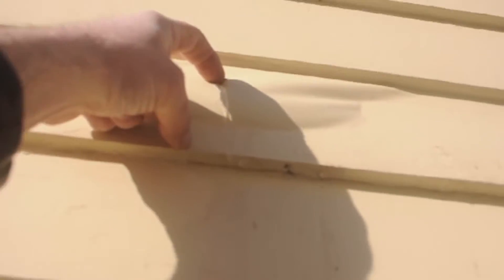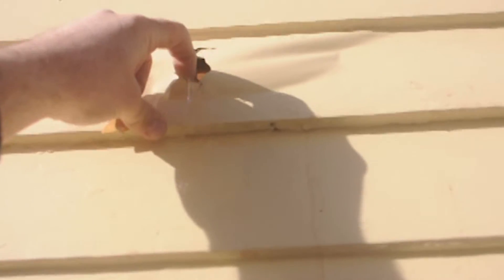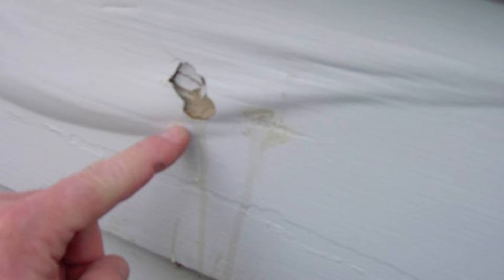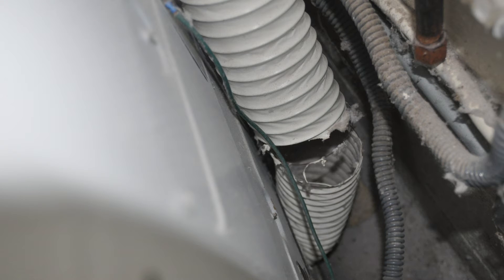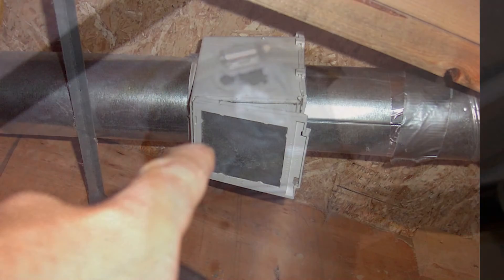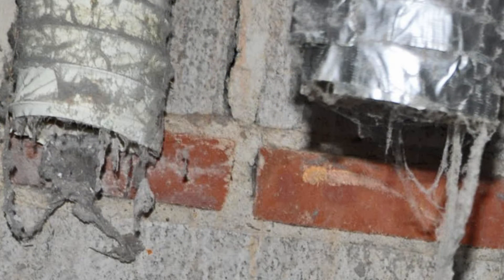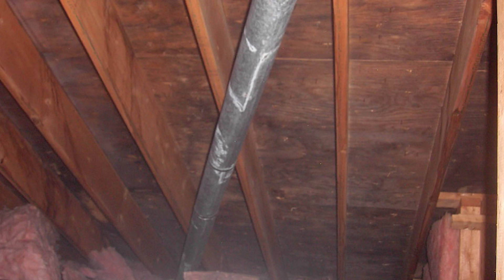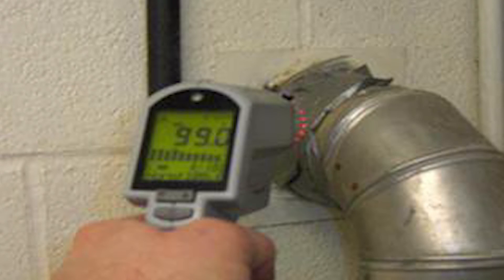Paint peeling quick and easy trick, why is new paint peeling,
This 90 second video will explain why your new exterior paint job has already started to peel, fail or deteriorate.  You can’t blame Sherwin William for this one.  Our homes product moisture from just normal living. However, our homes also price excessive amounts of moisture from not normal living, like excessive use of HVAC humidifiers Ventless heaters or ventless fireplaces, excessive amount of plants, people with many pets, too many people in the home, those stupid tiny house designs that are for the Agenda 21 folk , excessive cooking or boiling of water, sump pump covers that are not 100% sealed, unbalanced HVAC, leaking foundations, flooded HVAC ductwork under slabs, house leaks, ice dams roof leaks, moisture in vented crawlspaces, and much more. This high indoor humidity has to go somewhere. So it travels through the house walls outward to the less humid exterior which what building scientists call “Vapor Diffusion” . When you have many layer of paint on the exterior siding, the moisture leaving the home gets trapped. The paint layers or that super paint from Sherwin Williams acts like a vapor barrier just like a sheet of plastic. So in the winter, it is cold and this trapped moisture accumulated within or behind the paint layer or layers and cause the paint to peel or fail.  A very common cause of this is also loose dryer vents, missing dryer vents, holes in dryer vents or those stupid lint trap dryer vents contraptions.  Additionally, if you have many weekly dryer loads, then not only will your exterior paint fail, the windows will have condensation, the attic sheathing will get mold and interior ceiling and walls located on the north side will get mold and your kids may even get asthma. Fix your dryer vent, minimize the dryer vent run with less bends, run a basement dehmidier, stop all indoor moisture generators and go have a beer. If you have a house problem with stains, moisture, odor, noise, cracks, material failures, structural, or any other house problems that you want solved, you can Google “Call Marko With a Question” That’s Marko with K not a C. A small $29 fee will apply.